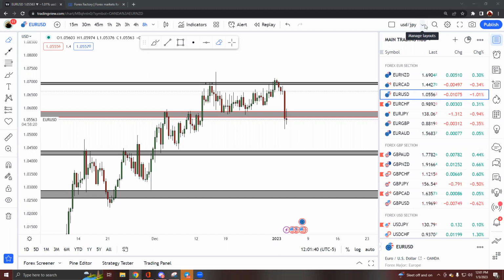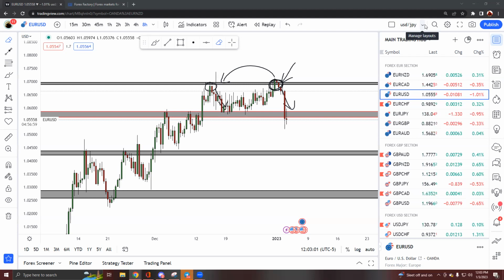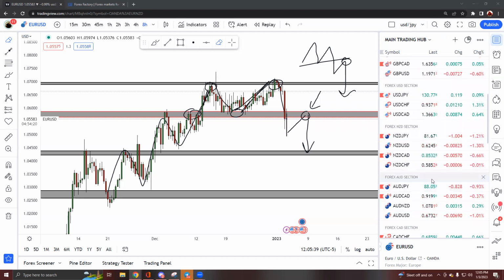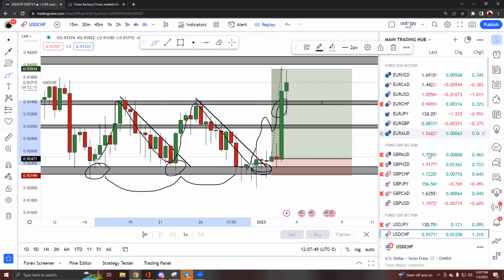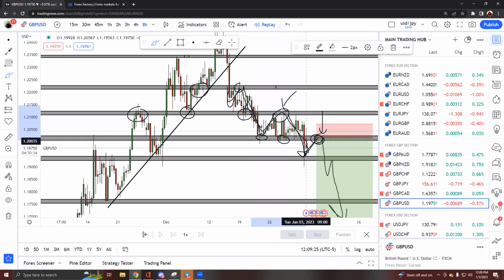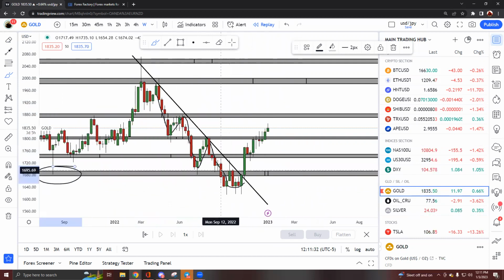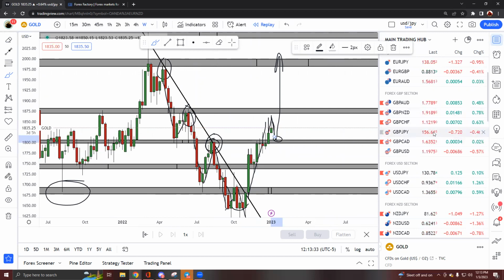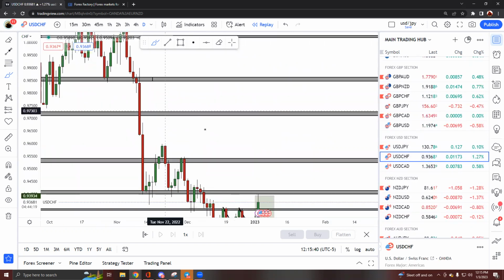BEST FOREX SET UPS TO START OFF 2023! : EUR/USD , GBP/USD , USD/CHF , GOLD!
Welcome back to channel ! Hope everyone had a great new years ! To Start off 2023 with a bang we are looking for perfect set ups in the market. The beginning of a trading year is just like the end of one! you must be patient and wait for the right set to appear . we are looking at commonly usd pairs and specifically looking EURUSD. which has been  some what of a difficult pair to find a entry on lately because of all the heavy fundamentals that are being thrown at USD . we have been seeing a bearish dollar lately with it recently giving back all the gains it has made in the past year.